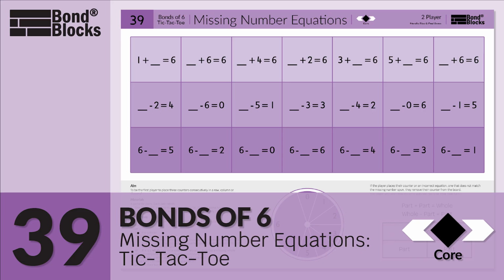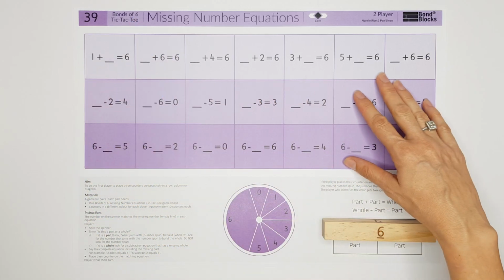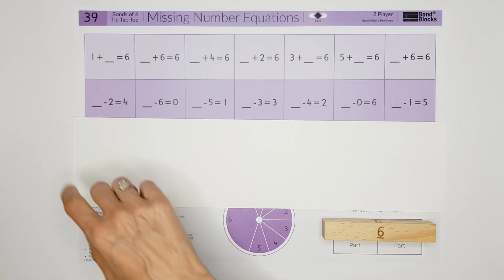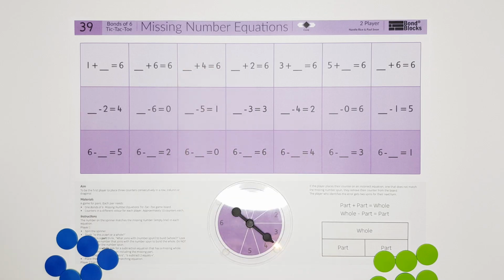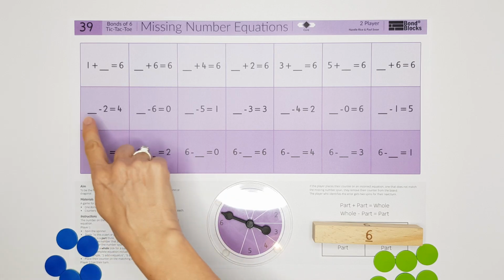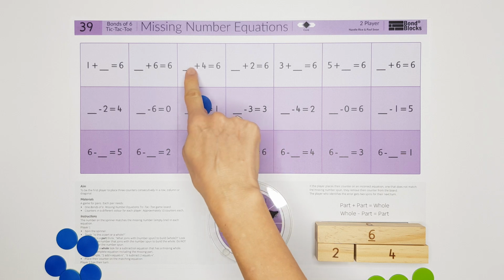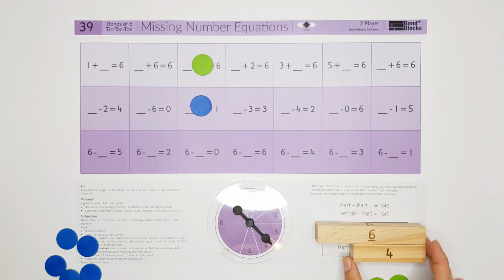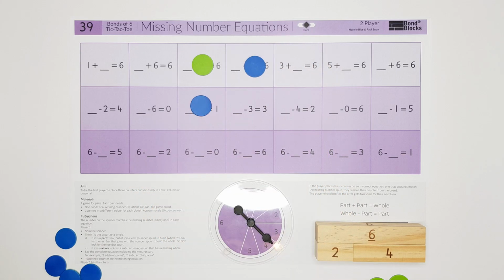39) Missing Number Equations - Tic-Tac-Toe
0:00 Math Concept
1:41 Instructions and Materials
2:25 Player One Spin 6
3:02 Player Two Spin 2
3:41 Player One Spin 4